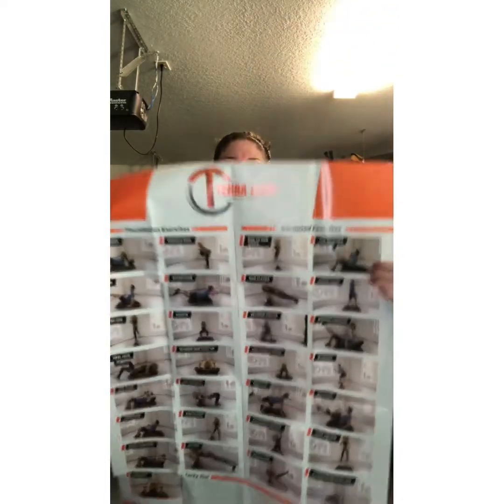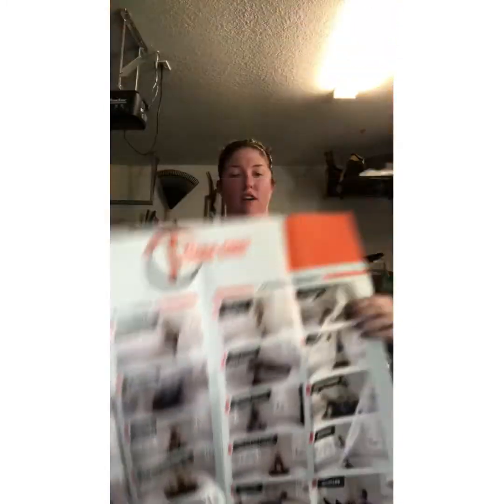Terra Core Balance Trainer - Final Workout & Toning Moves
This is the last workout I did with the Terra Core Balance Trainer. In this video, I really go through a lot of toning moves for upper body, lower body, and core that you can do with this product. Check out the video for all the workout options!

Terra Core Balance Trainer
Workout Top
Workout Leggings